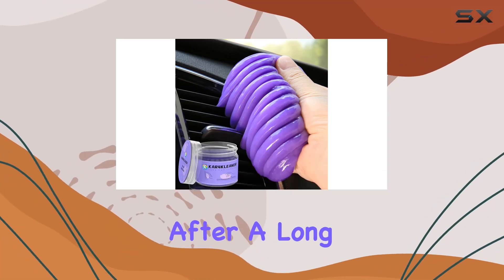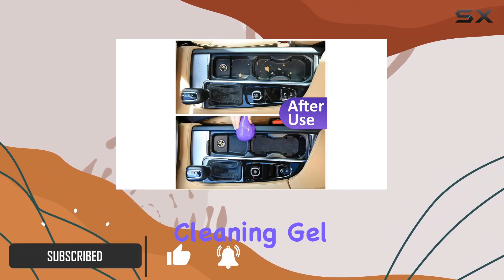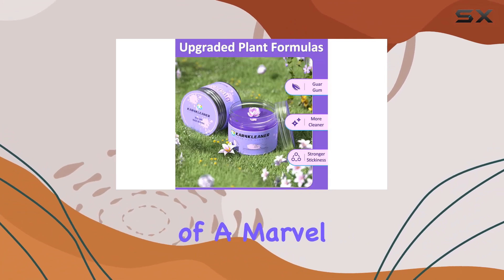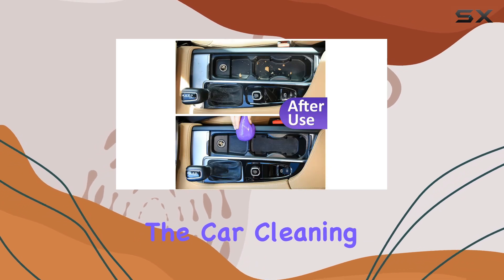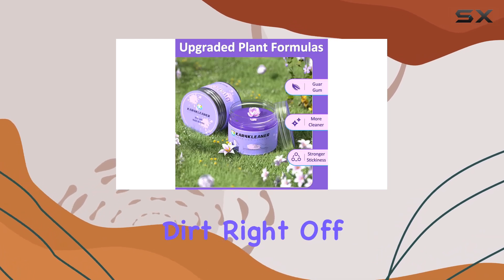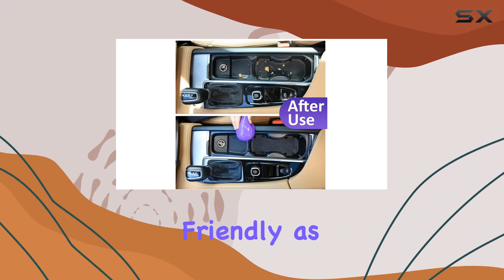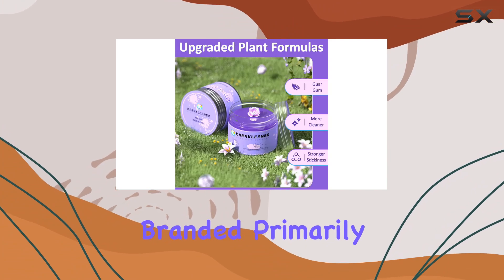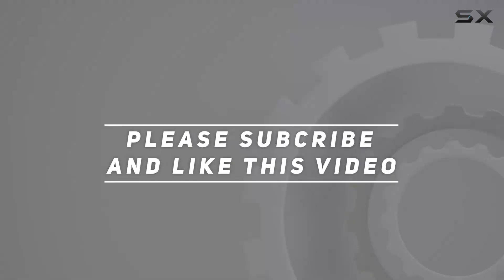Car Cleaning Gel – Best Cleaning Solution for Your Car’s Interior and More!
0:00 Intro
0:06 Review

Things that we mentioned in this video:
Car Cleaning Gel for : B092LMHRNK